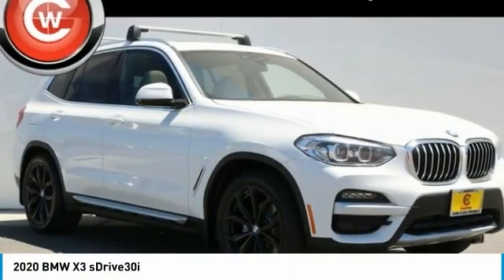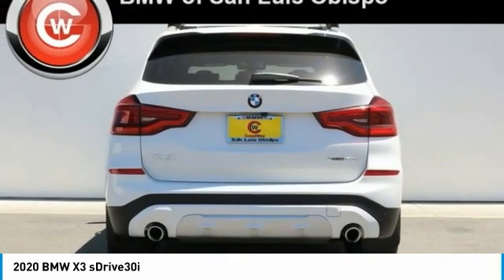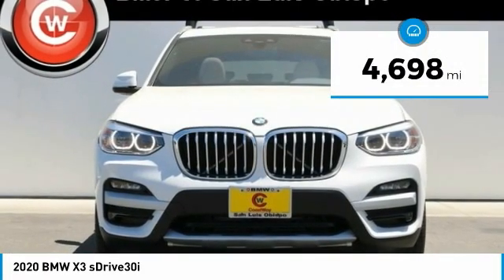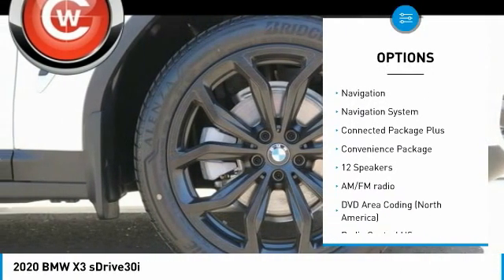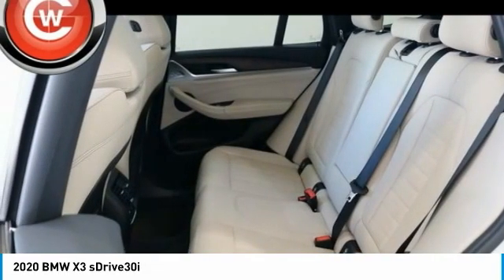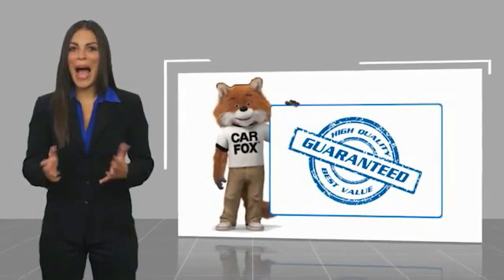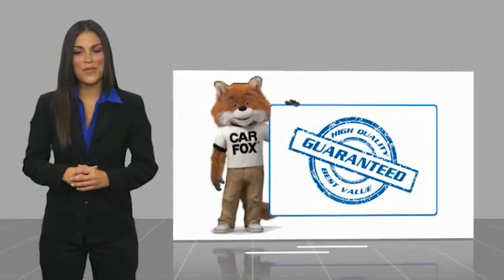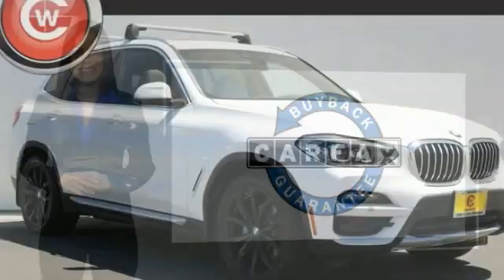2020 BMW X3 sDrive30i FOR SALE in San Luis Obispo, CA LB20188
Want us to come to you? No problem! In case we missed a picture or a detail you would like to see of this 2020 X3, we are happy to send you A PERSONAL VIDEO walking around the vehicle focusing on the closest details that are important to you. We can send it directly to you via text or email. We look forward to hearing from you!  Alpine White 2020 BMW X3 sDrive30i PREVIOUS COURTESY VEHICLE! RWD 6-Speed Automatic Sport 2.0L I4 TwinPower Turbo 6-Speed Automatic Sport, Connected Package Plus, Convenience Package, Lumbar Support, Navigation, Navigation System, Panoramic Moonroof, SiriusXM Satellite Radio.   We Develop Outstanding Relationships Where Everybody Wins --- In developing our founding commitment ( The CardinaleWay ), we selected key words that are as meaningful to you as they are to our mission. One of those is relationship. With every introduction, we are looking, not for a single transaction, but to develop a relationship with our customers...not just a good relationship, but an outstanding relationship that will outlast your car. Another key element is that everybody wins. In a time when most people believe winners create losers, we endeavor to satisfy everybody involved. It means knowing our product well and our customer even better. It means listening and caring and understanding that people buy their second-most expensive item from people they trust. Recent Arrival! 25/29 City/Highway MPG  Vehicle price and availability are subject to change without notice.